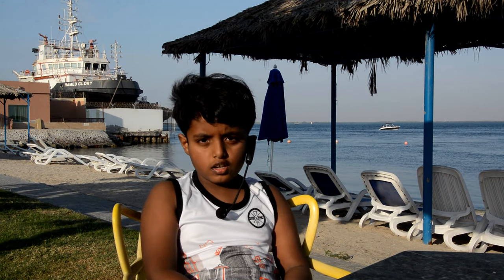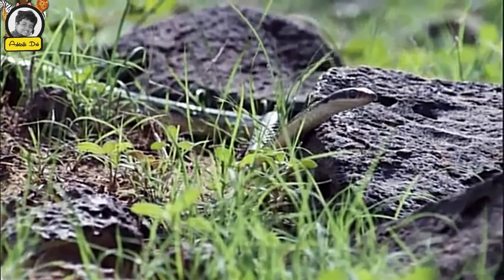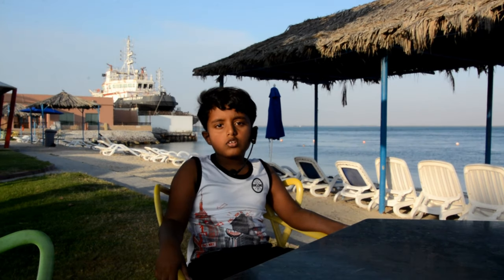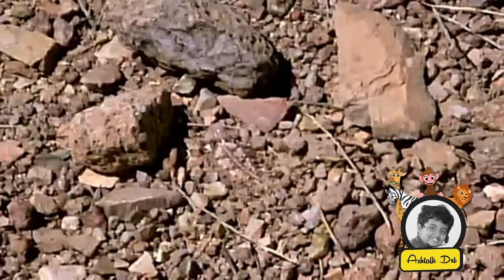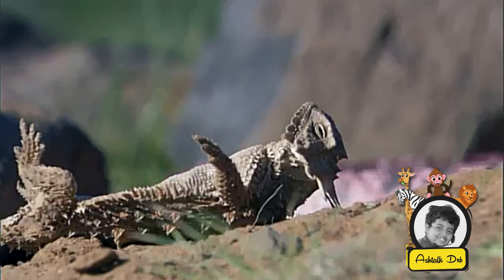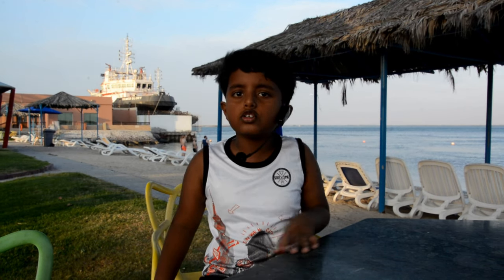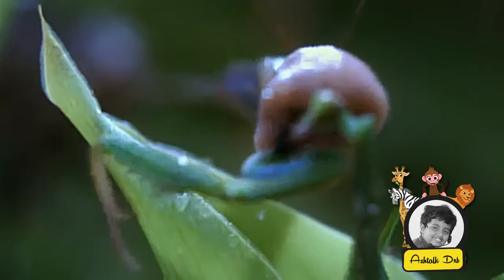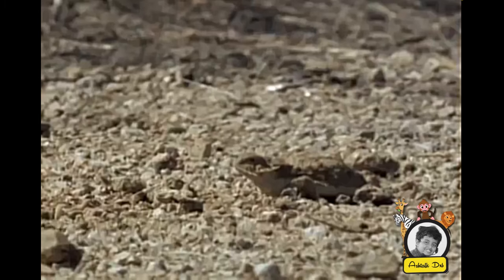blood shooting animal# Horned Lizard# Phrynosomatidae# Horntoads Blood Shooting Lizard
Horned lizards, also known as horny toads or horntoads, are a genus of North American lizards and the type genus of the family Phrynosomatidae. The common names refer directly to their flattened, rounded bodies and blunt snouts. The genus name Phrynosoma means "toad-bodied"